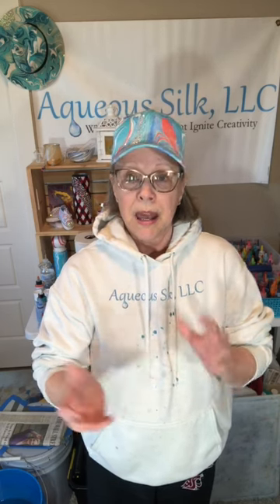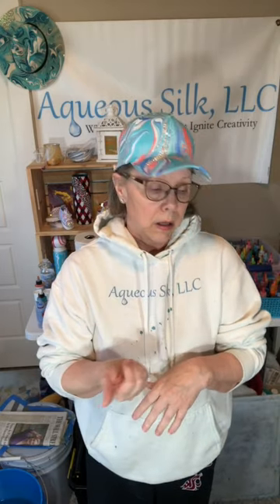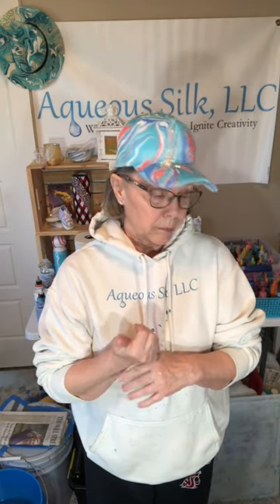Water Marbling Wineglasses and Paper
This video was originally a Facebook Live.

In this video I stemmed wine glasses, stemless wine glasses and paper.  I was pleased with the results today.

Water marbling is an ancient art form.  I use acrylic paint floating on water to perform my art.

Please let me know if you have any questions or want to try marbling for yourself. I do offer some of the supplies and even a "try it" kit, just see my website!  Watch for an online class in the near future!

Digital Booklet:

The Bean Box:
Custom baby gift box

Let me know if you are interested in a custom piece! We can determine the size, colors for marbling and your time deadline! You will be able to watch the marbling being done and guide the design!  Want scarf, hat or other marbled item ... let me know!

To see the completed items and much more, follow me on all the socials: